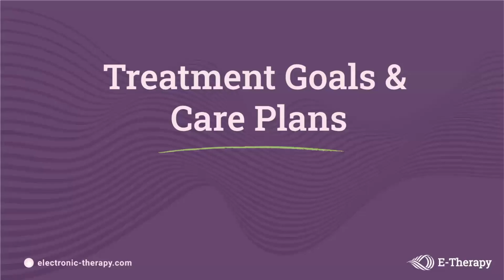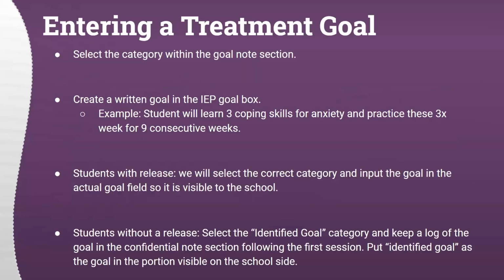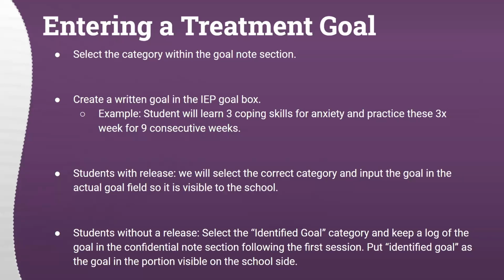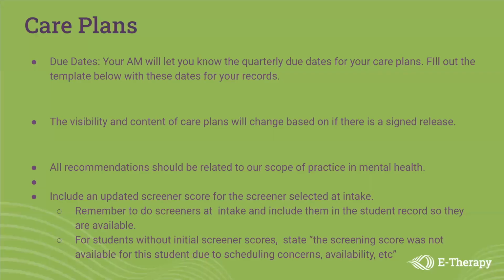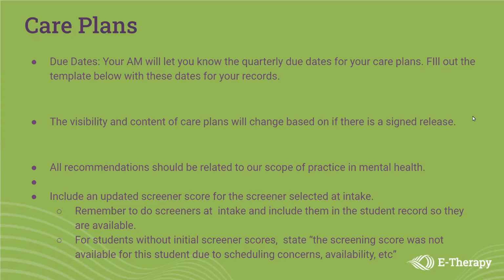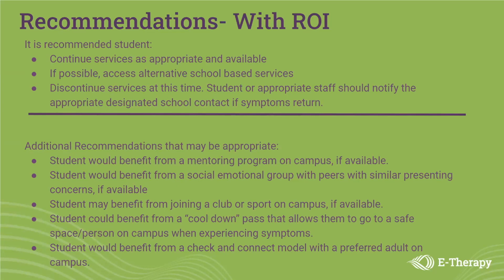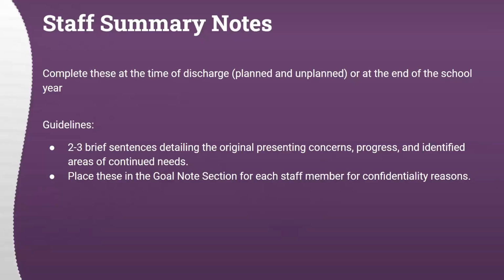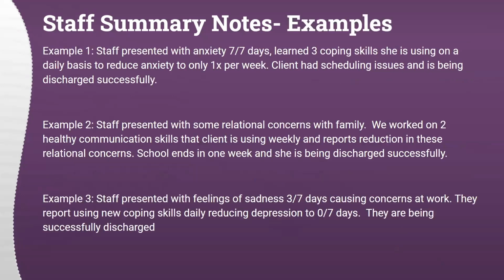Treatment Goals and Care Plans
E-Therapy: The Teletherapy Experts provides online Speech Therapy, Occupational Therapy, Physical Therapy, Mental & Behavioral Health Services, and Diagnostics and Assessments via teletherapy to school-age students.

Are you a school looking for an online therapy solution to help you deliver related services to students with special needs? E-Therapy is here to meet those needs.